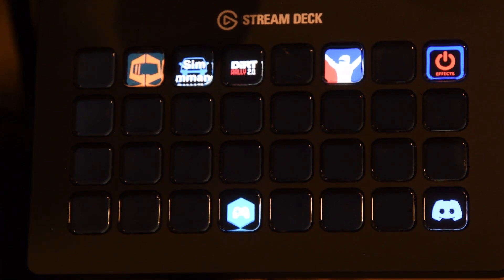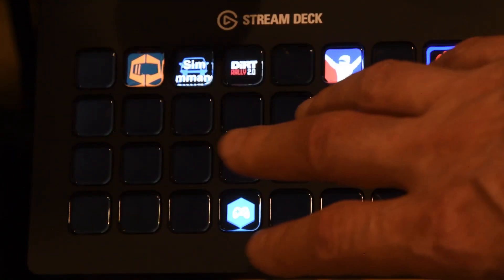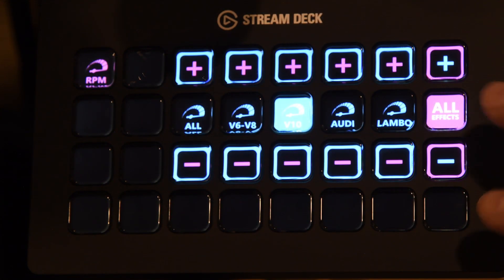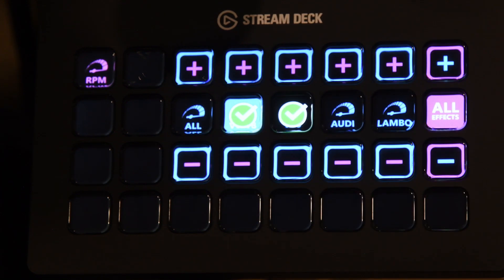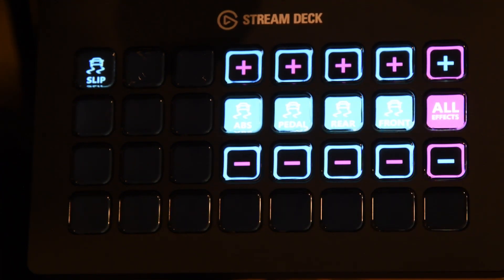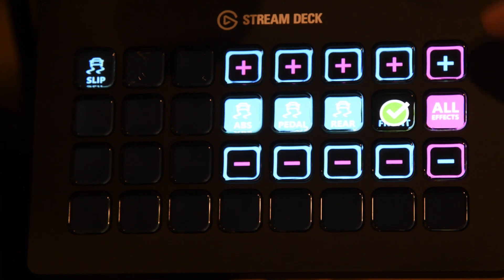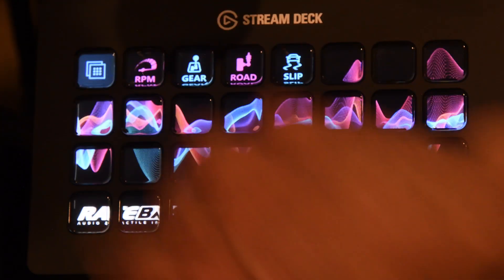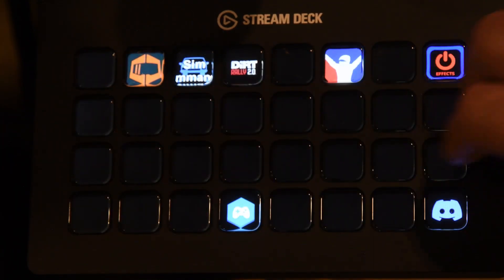Loving my StreamDeckXL